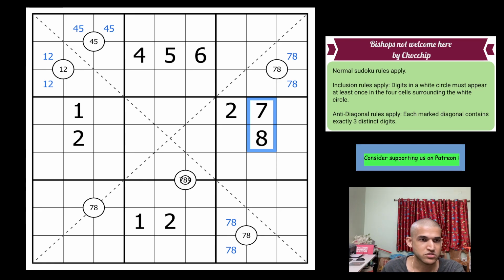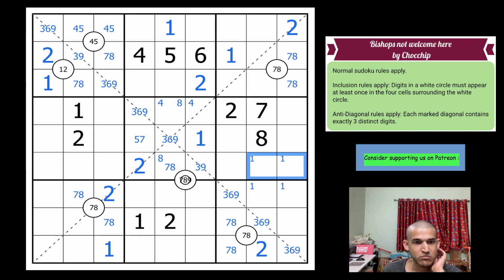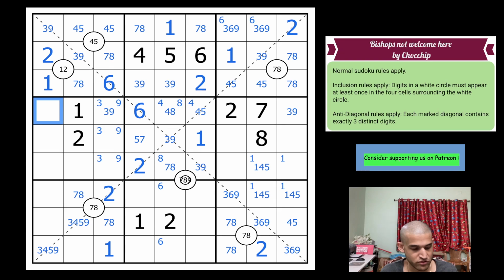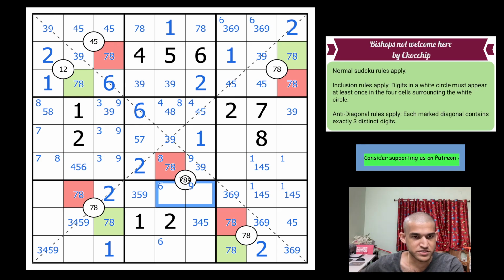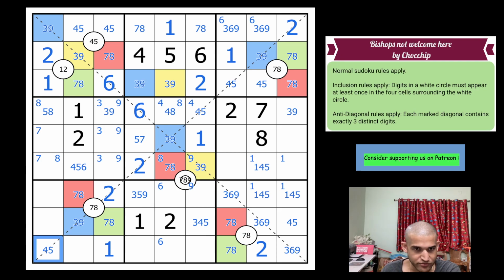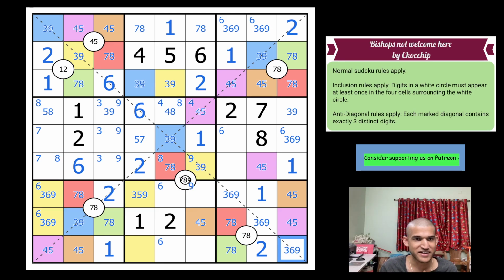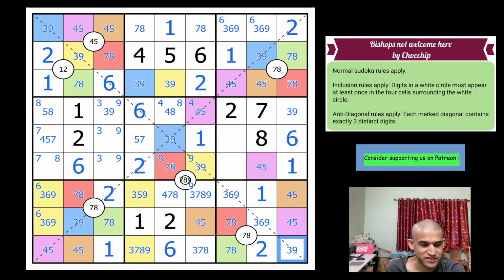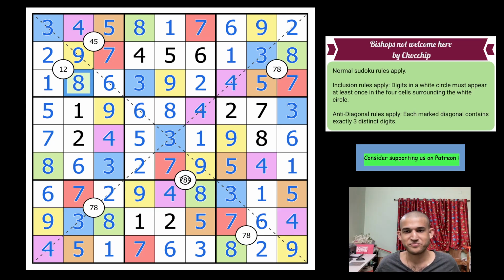A fantastic Anti Diagonal Inclusion Sudoku !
Chocchip's highly entertaining sudoku comprising Anti Diagonal and Inclusion is here for us today. Are you up for the challenge ?

Inclusion rules apply: Digits in a white circle must appear at least once in the four cells surrounding the white circle.

Anti-Diagonal rules apply: Each marked diagonal contains exactly 3 distinct digits.